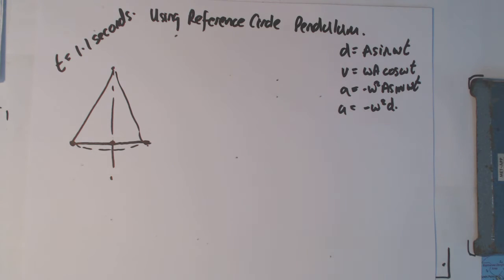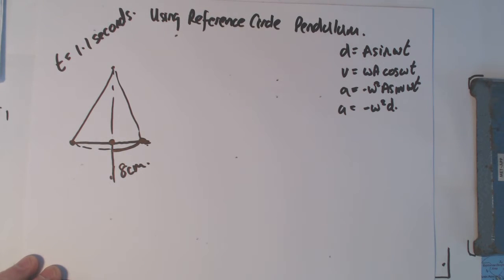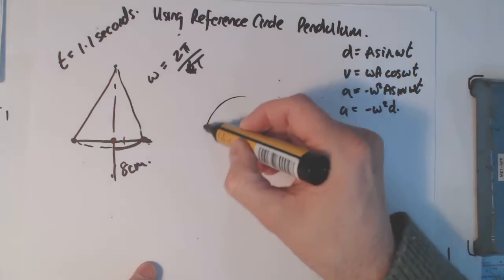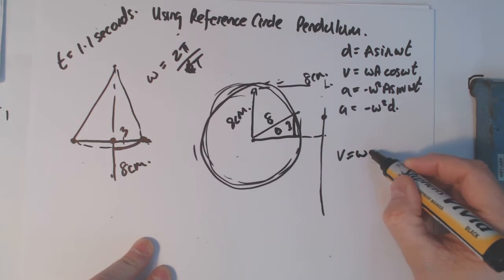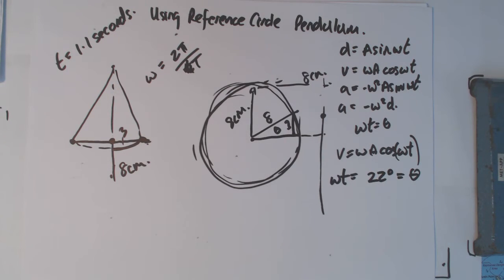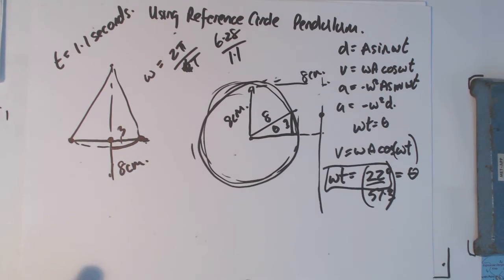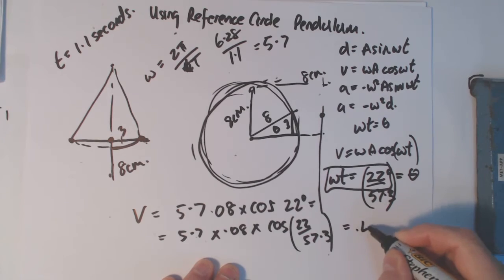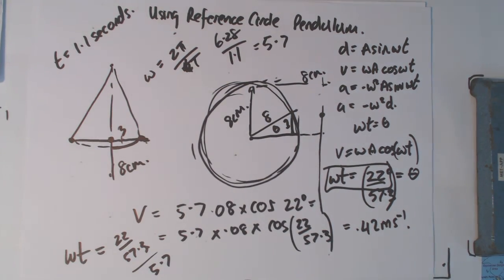5 SHM using reference circle pendulum